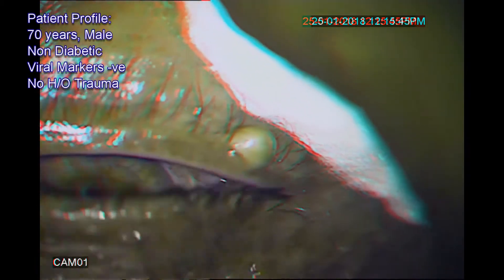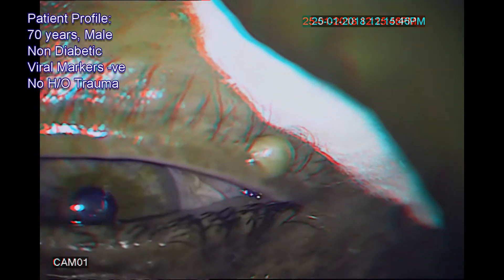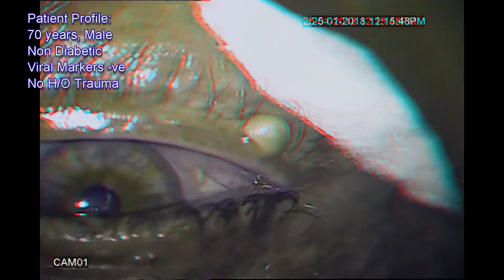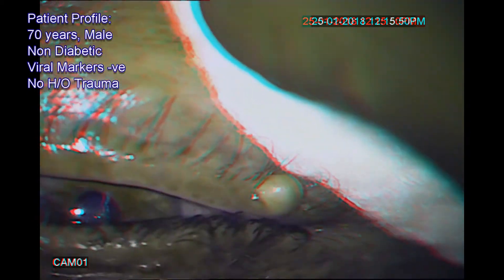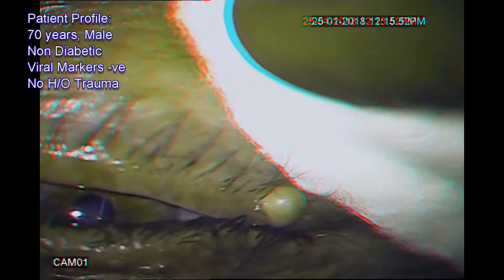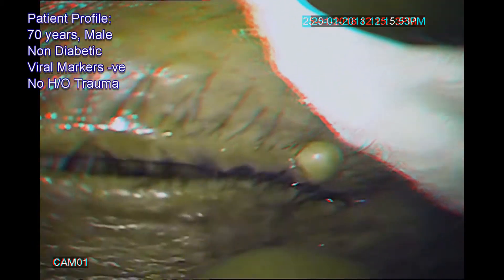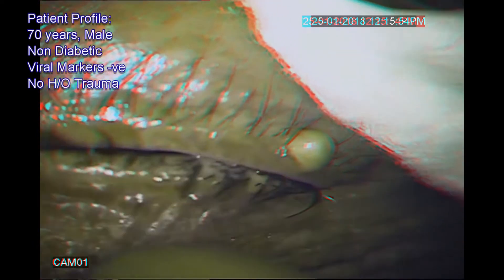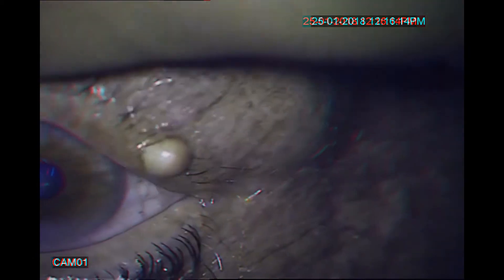Epidermal Inclusion Cyst Removal with Radio Frequency Knife in 3D (Wear RED - GREEN Goggles).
a kvs dhaliwal film.

Wear RED - GREEN Goggles to view this video in 3D.